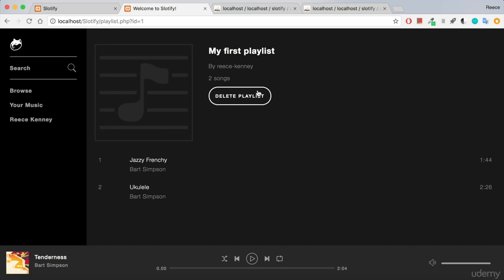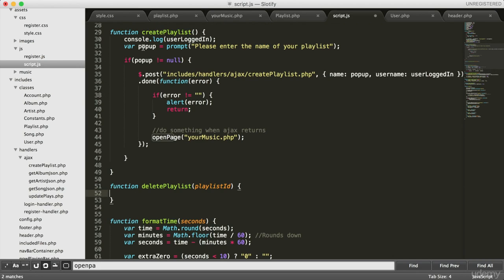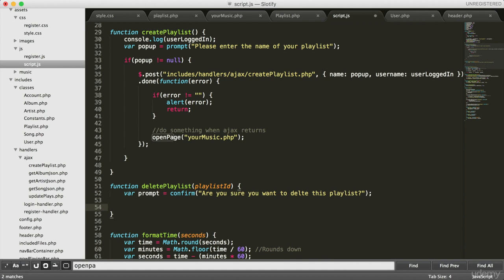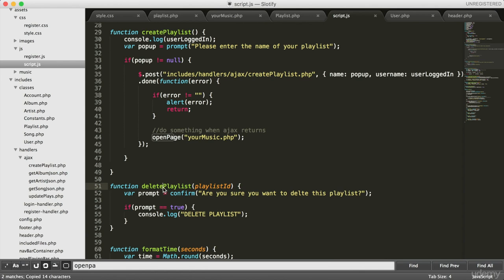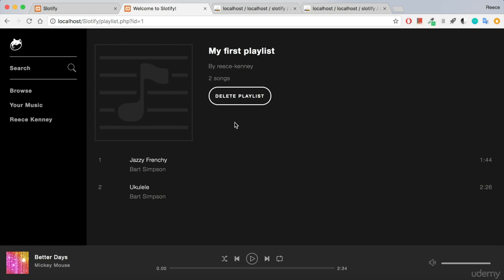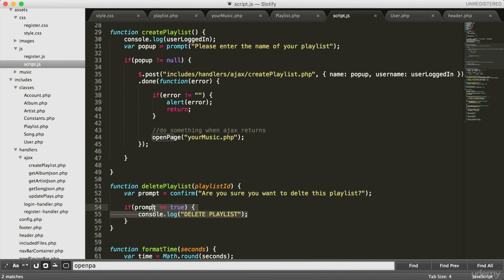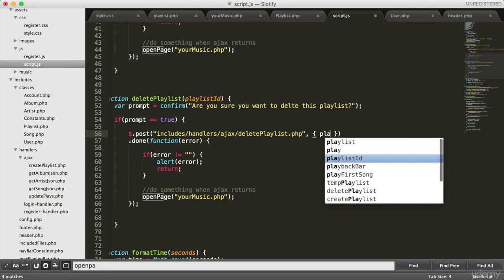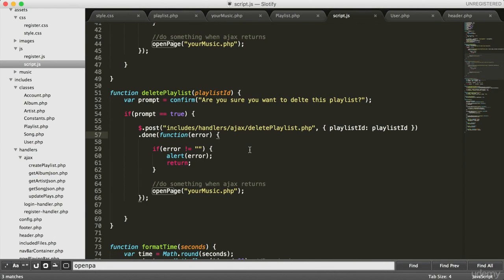Lesson 146 Delete playlist function